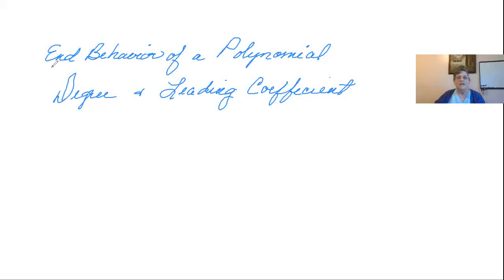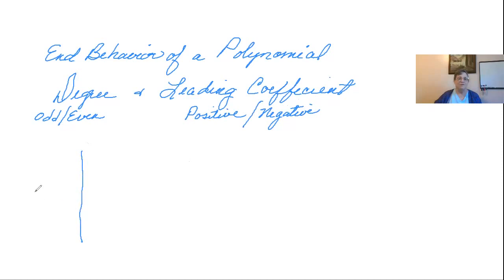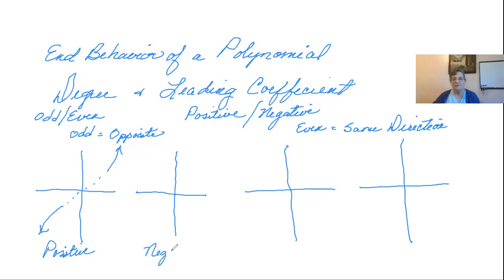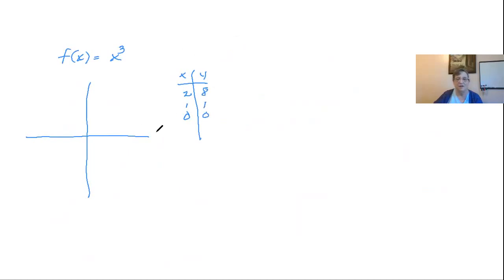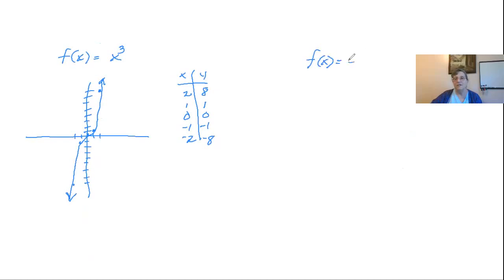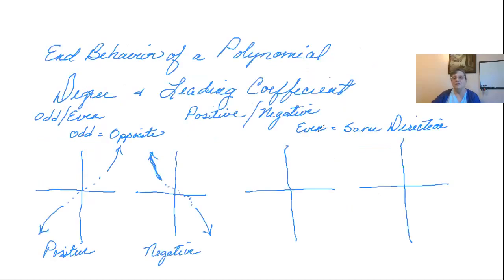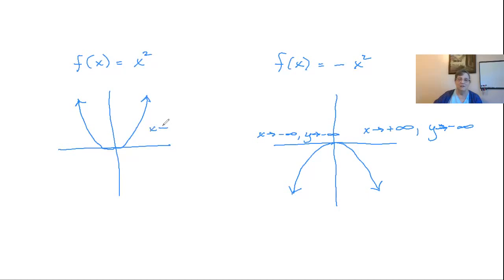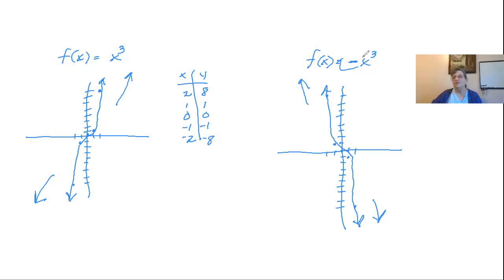End Behavior of Polynomials